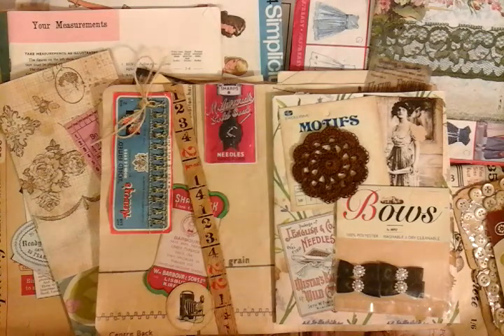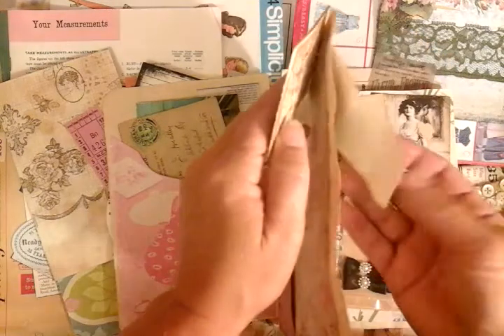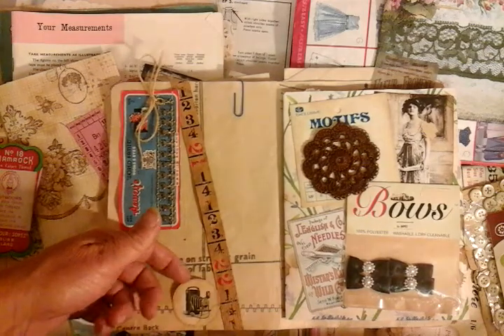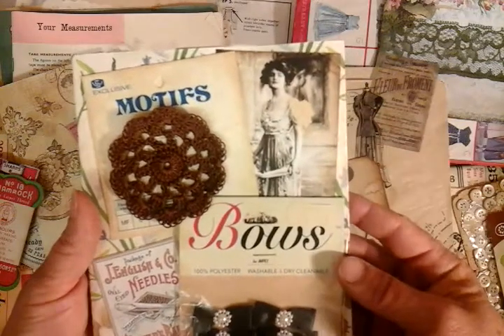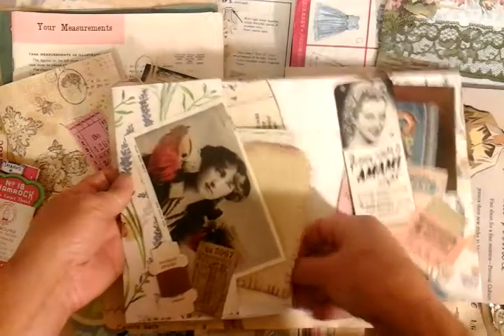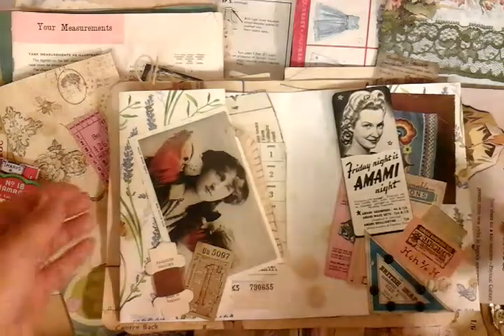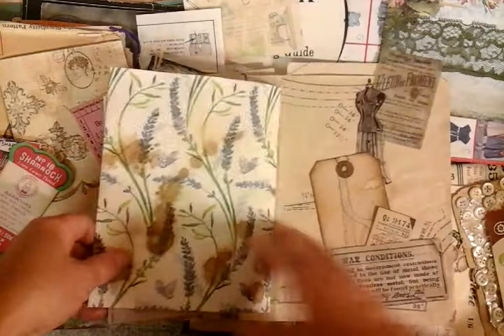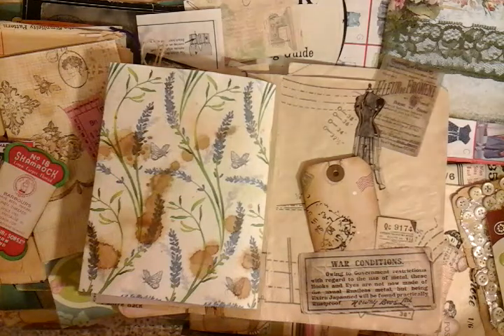Vintage Sewing junk journal page ideas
Just wanted to share so page ideas as I'm currently working on a vintage sewing junk journal. These are just for inspiration and a look at some vintage ephemera and techniques I've used on a few of my pages.